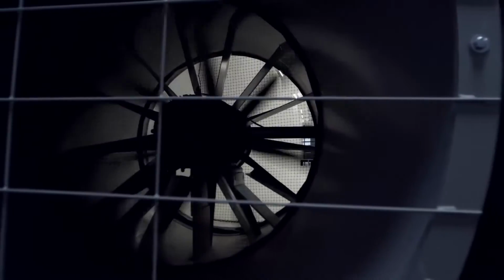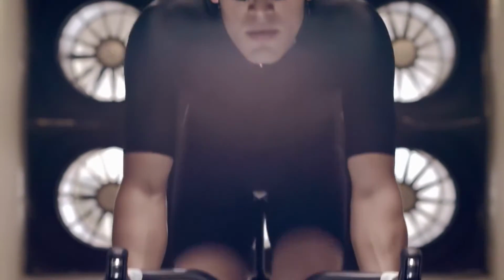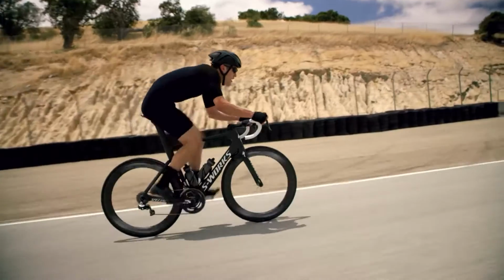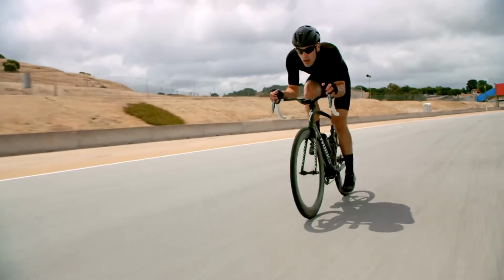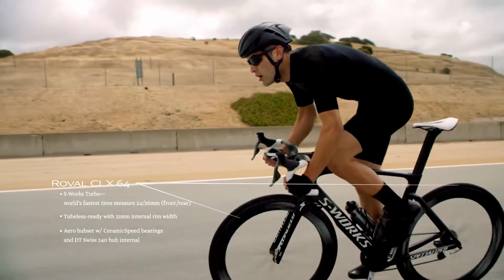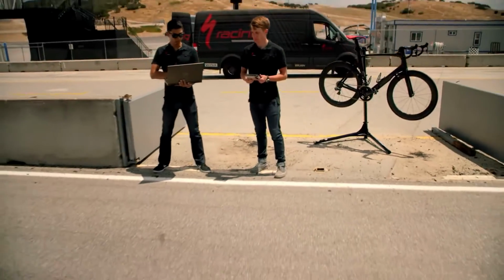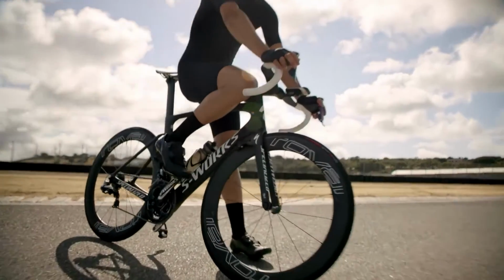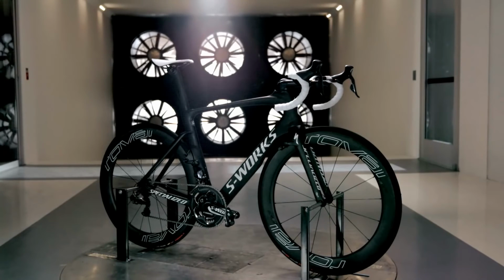The New S Works Venge